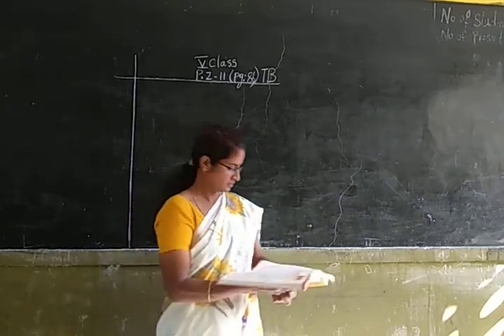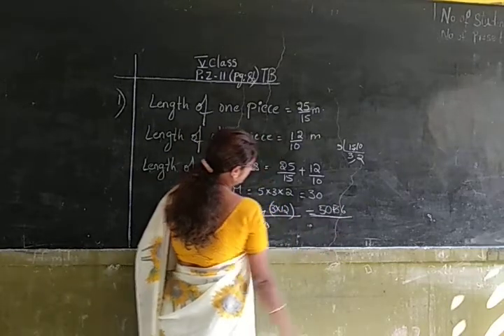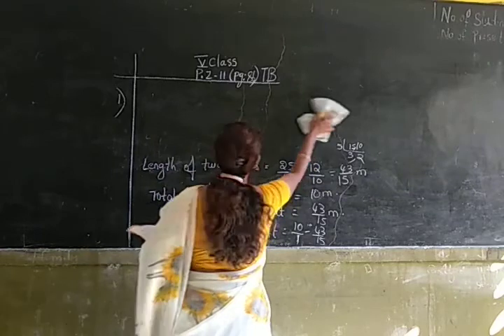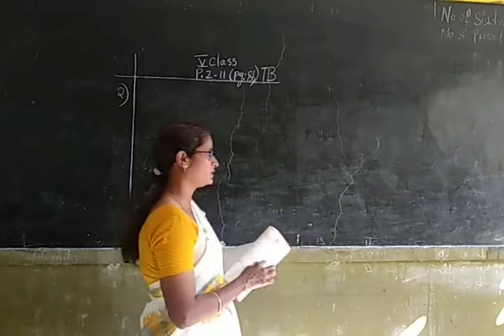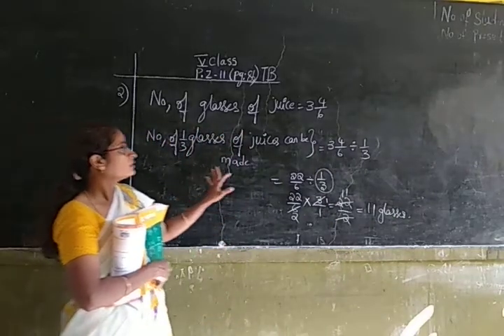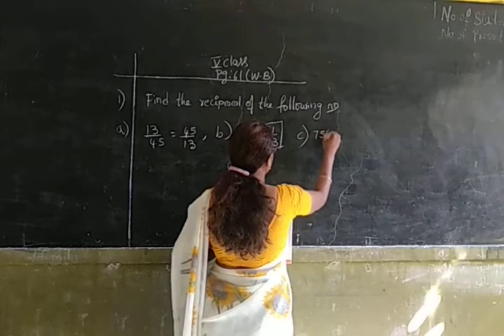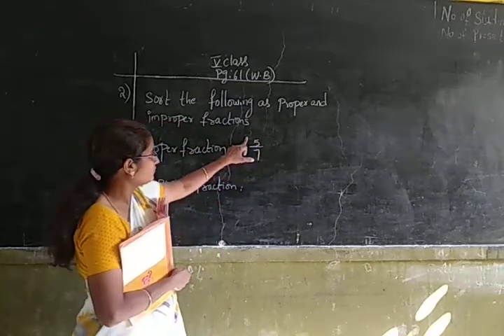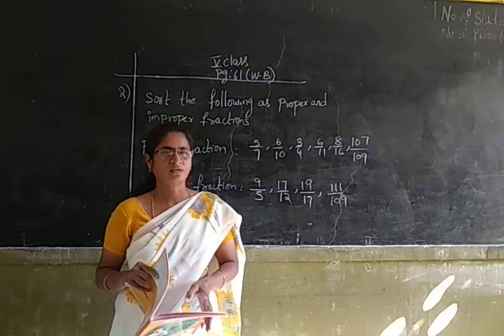5th Maths (15.12.20)